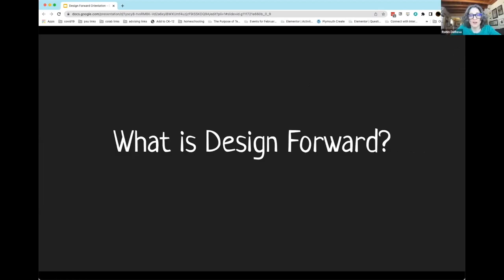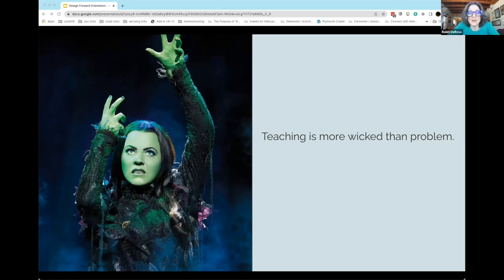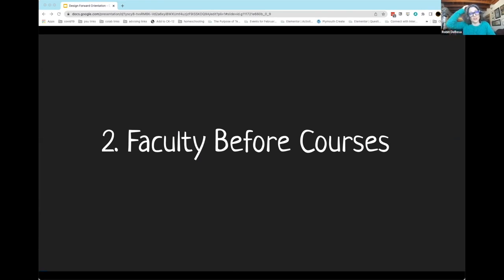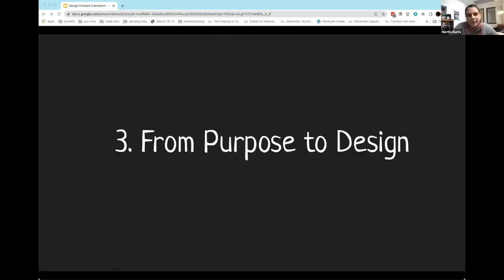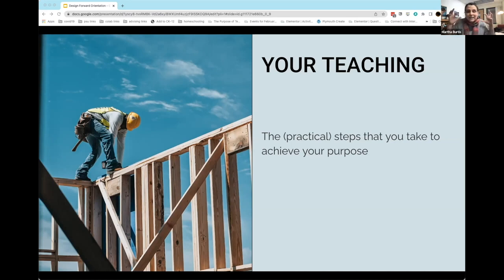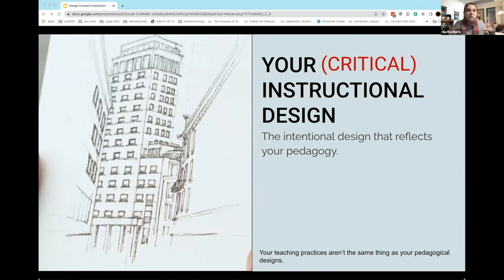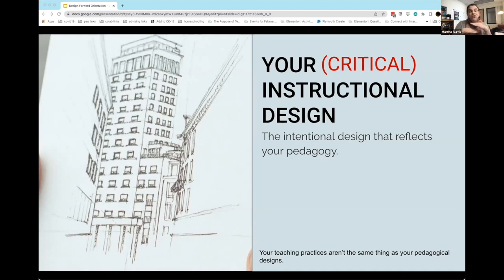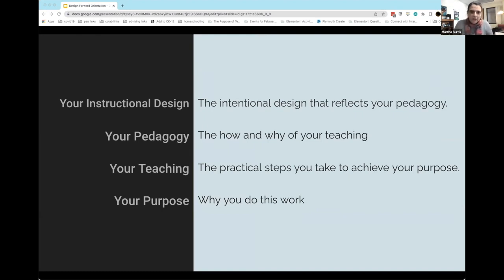Design Forward: The Philosophy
0:38: Questions Before Solutions
2:46: Faculty Before Courses
4:48: From Purpose to Design
5:23: Your Purpose
6:04: Your Teaching
6:33: Your Pedagogy
7:51: Your Critical Instructional Design